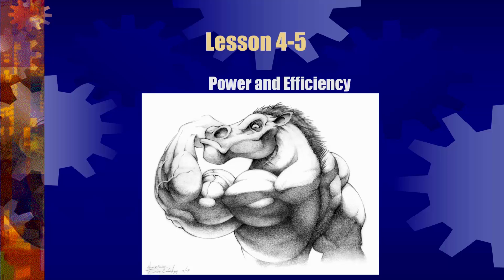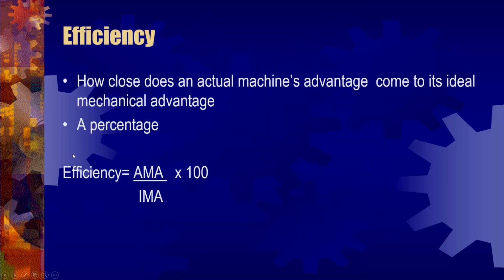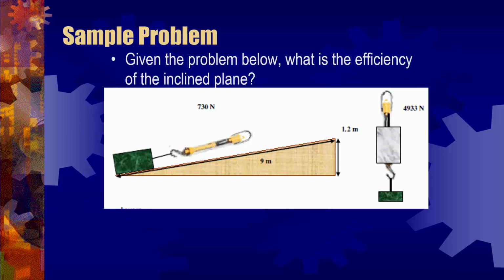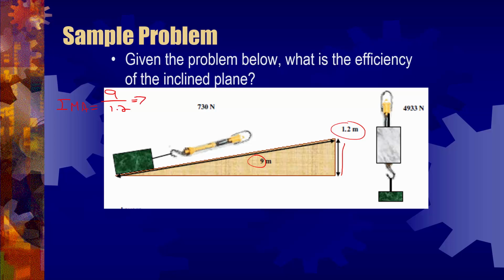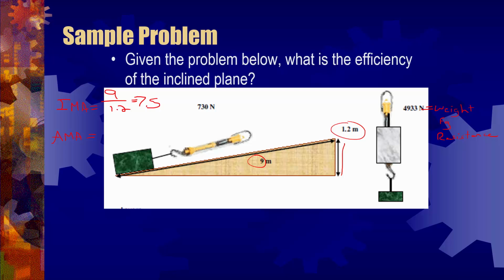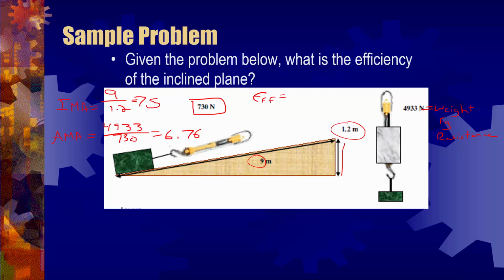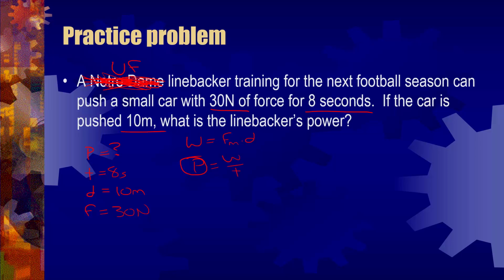4 5 Efficiency and Power